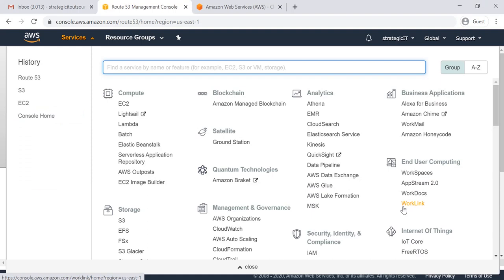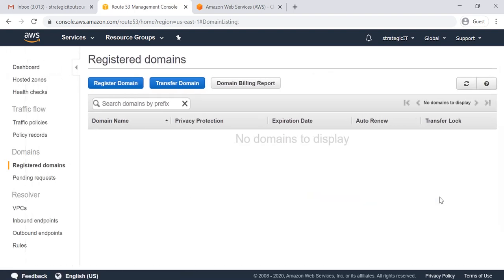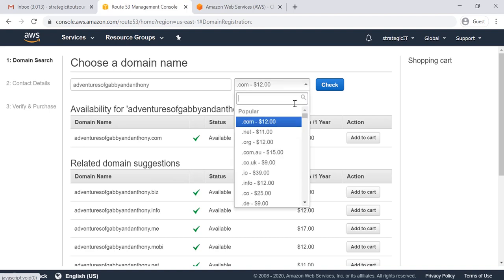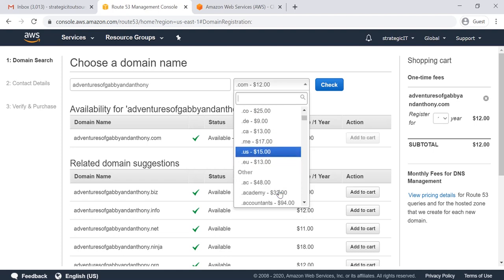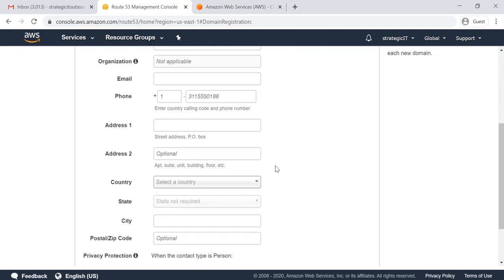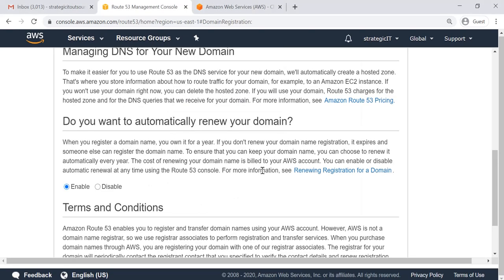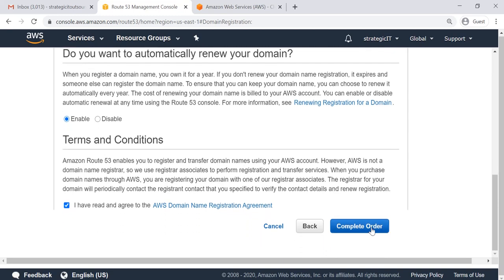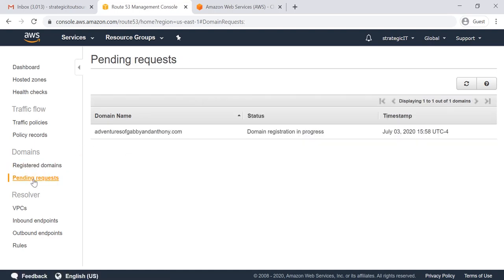Registering a domain name in AWS Route 53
This video demonstrates how you can purchase and register a domain in AWS Route 53